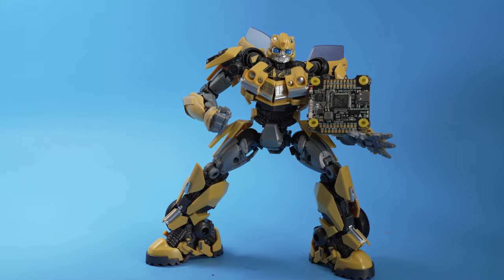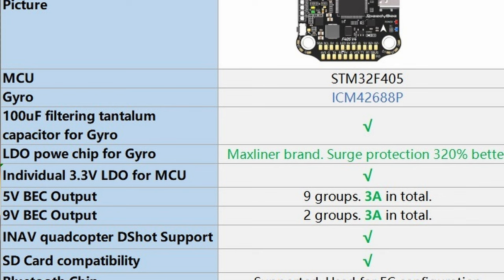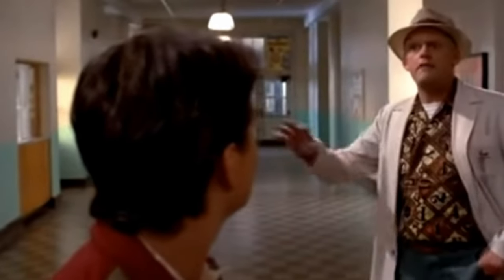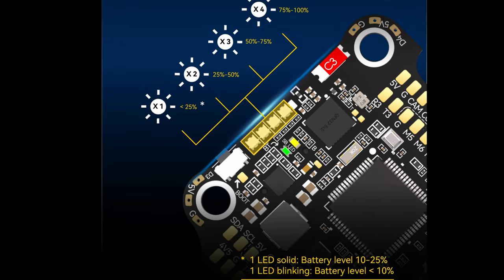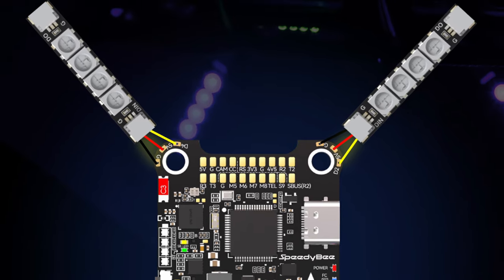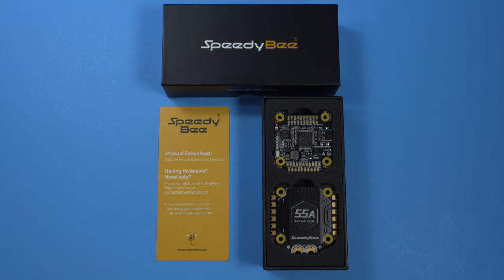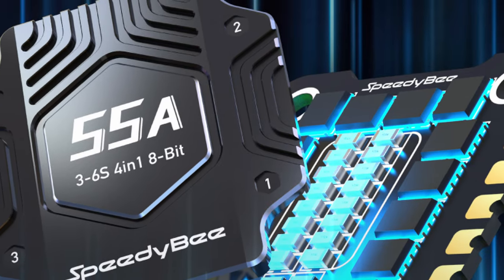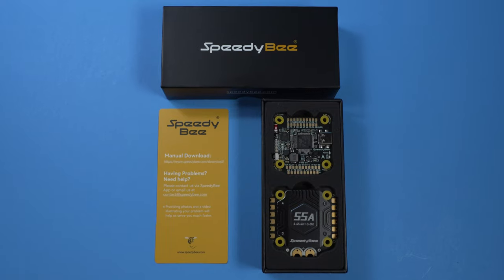$69 drone electronics for 2023? Speedybee V4 55A stack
Speedybee V4 30x30 stack